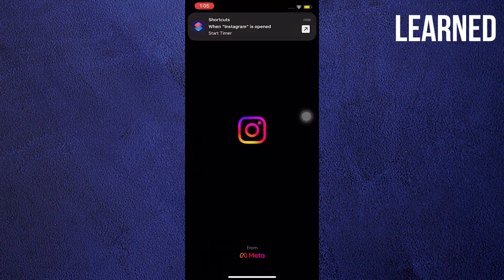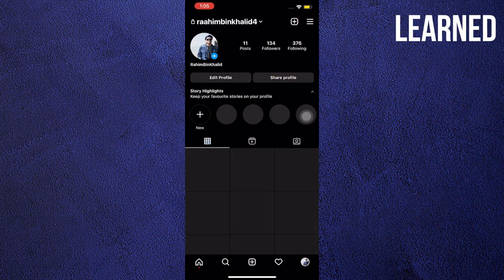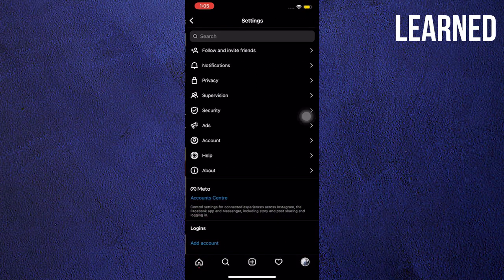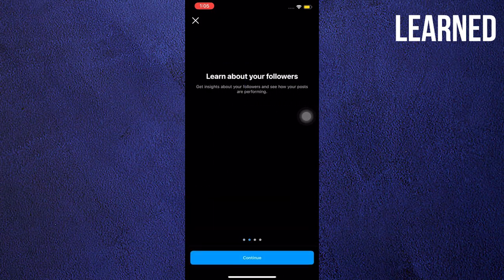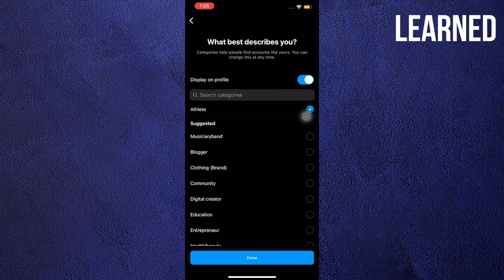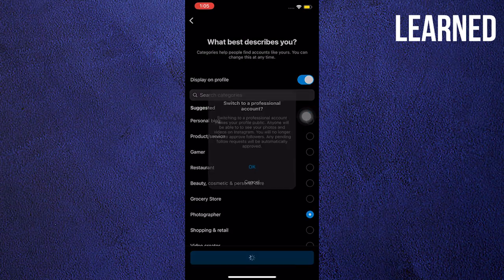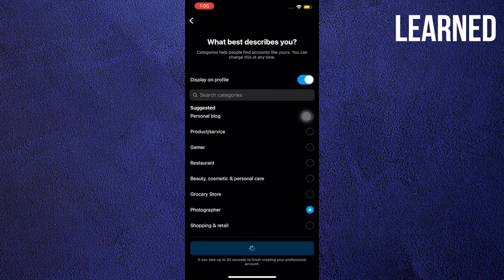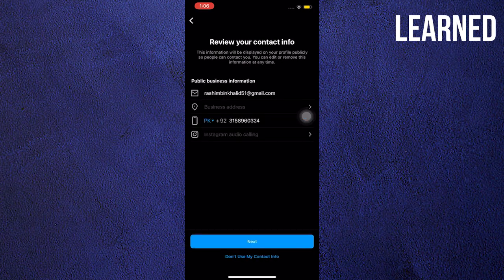How To Change Region On Instagram (2023)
How To Change Region On Instagram